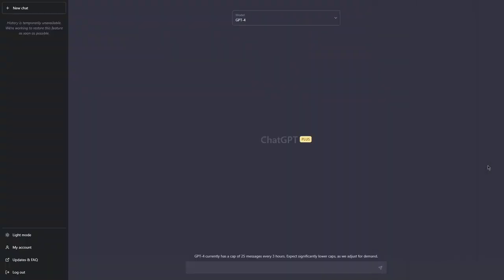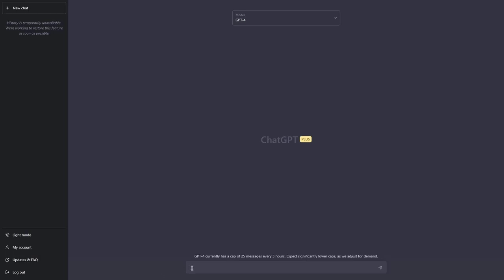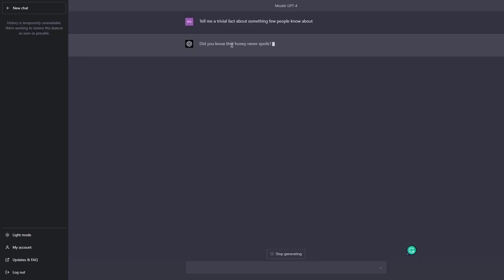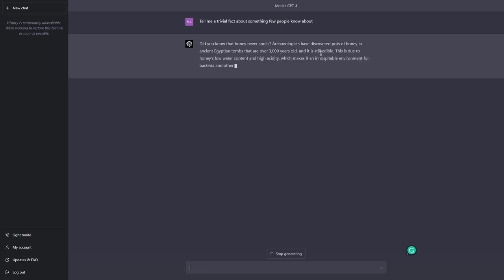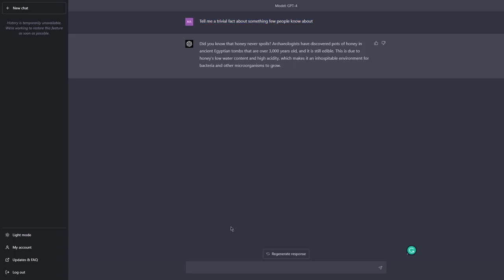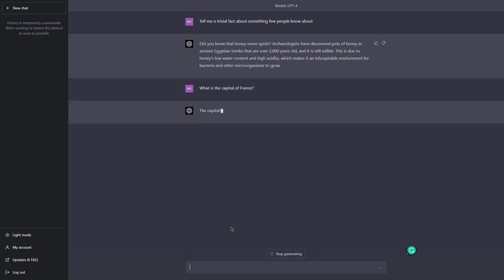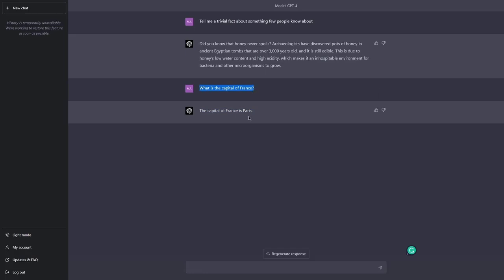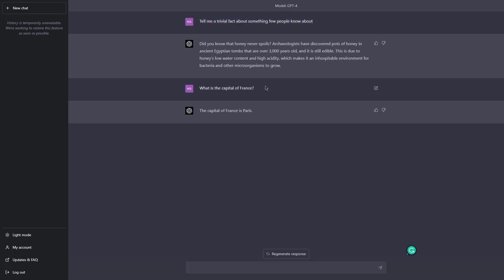ChatGPT 4 How to Create Simple Prompts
Welcome to "chatgpt 4 how to create simple prompts"! In this video, we'll explore the fascinating world of prompt engineering and dive into the specifics of how to create simple prompts with ChatGPT.

If you're not familiar with prompt engineering, it's the process of designing and crafting prompts that guide the AI model's responses. With the right prompts, you can elicit creative and engaging responses from ChatGPT, whether you're looking to generate art, write stories, or explore new ideas.

In this tutorial, we'll cover the basics of prompt engineering and show you how to create simple prompts that get results. We'll walk you through the steps to create effective prompts that reflect your desired output and explain the importance of factors like length, specificity, and context.

Whether you're a seasoned prompt engineer or just starting out, this video will provide you with valuable insights and practical tips to elevate your prompt crafting game. We'll also highlight some of the best ChatGPT prompts and give you a sneak peek at stable diffusion prompts.

So join us for this exciting journey into the world of prompts and learn how to create simple prompts that take your AI art, writing, and exploration to the next level.